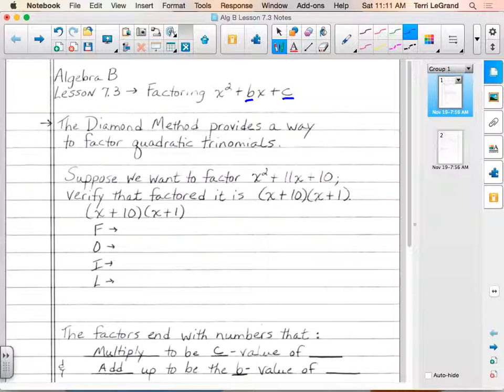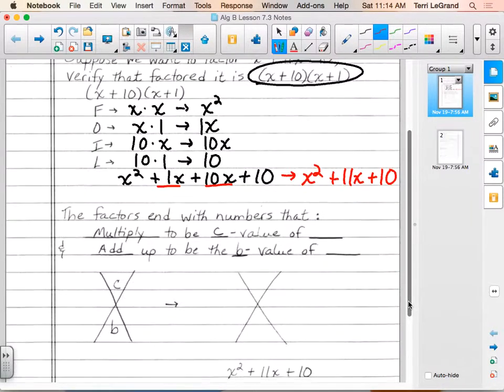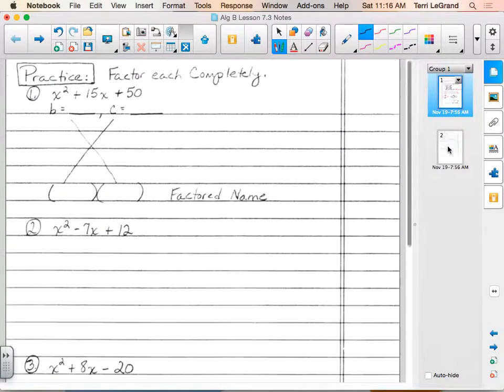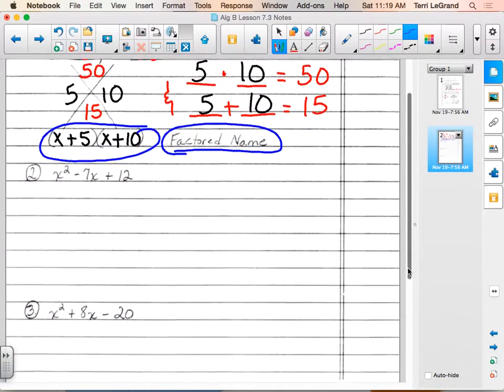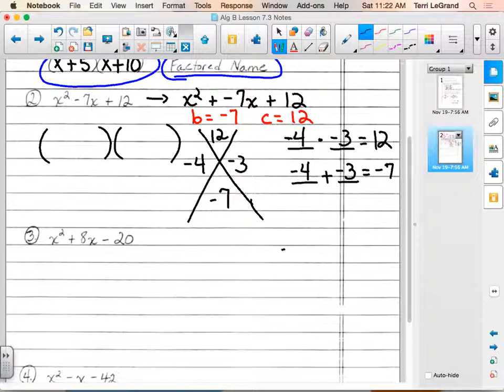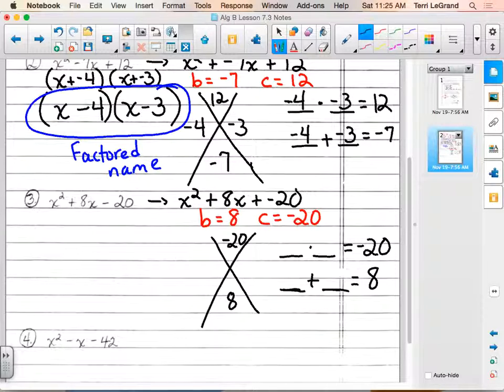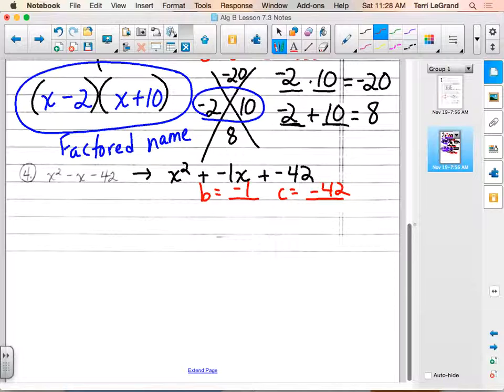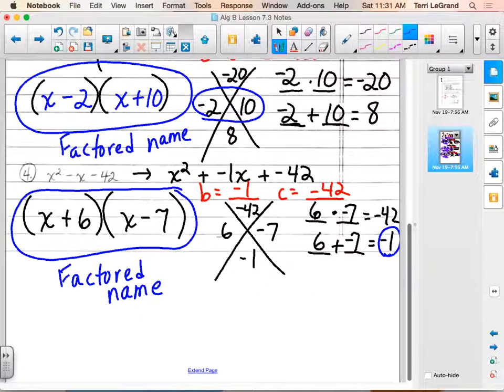Alg B L.7.3 Notes Recording